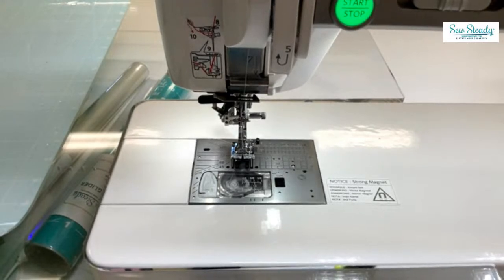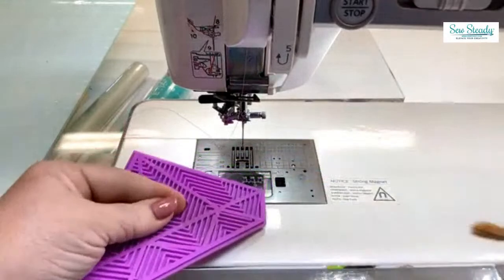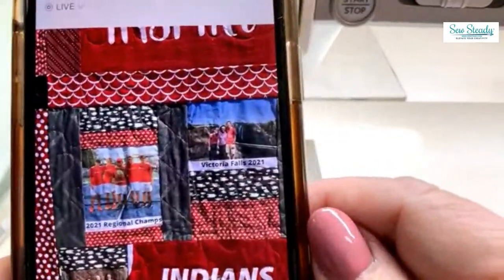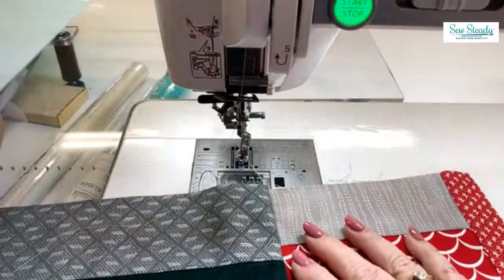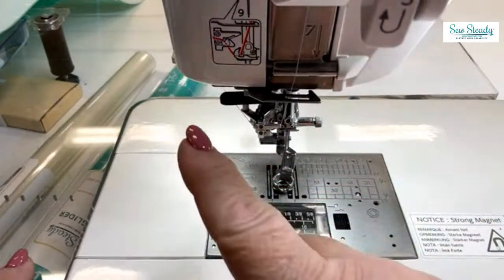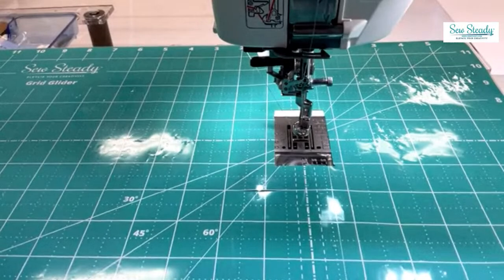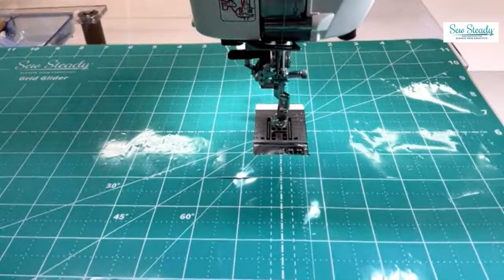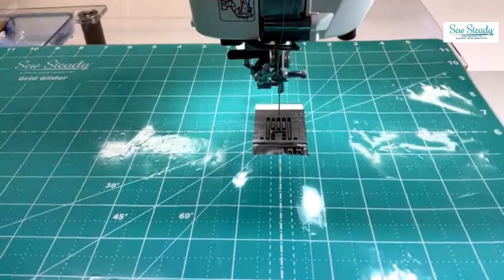6-4-22 Q & A with Donelle McAdams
6-4-22 Q & A with Donelle McAdams  Donelle will answer your questions LIVE during the event.